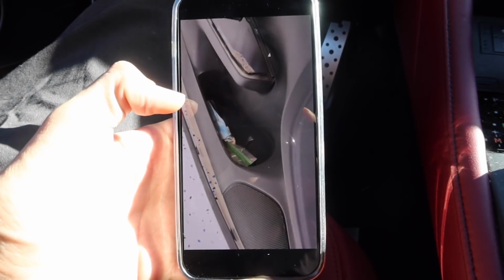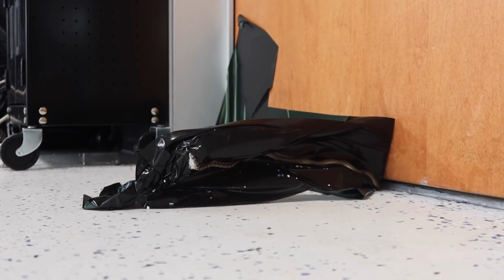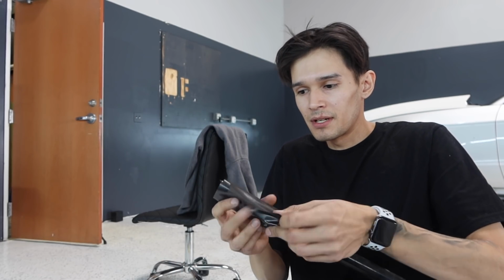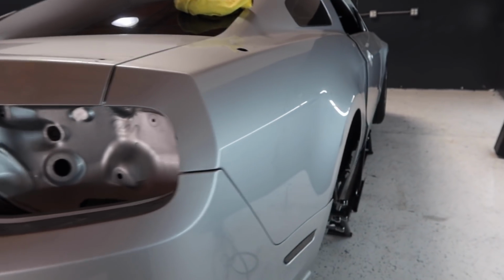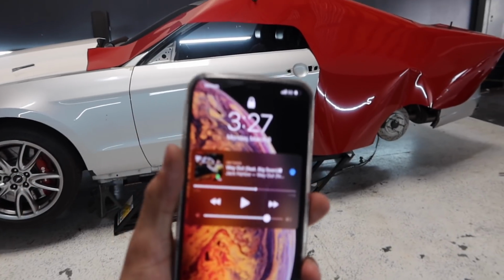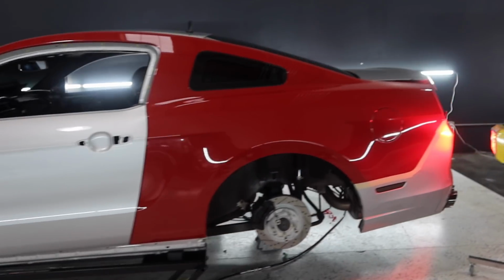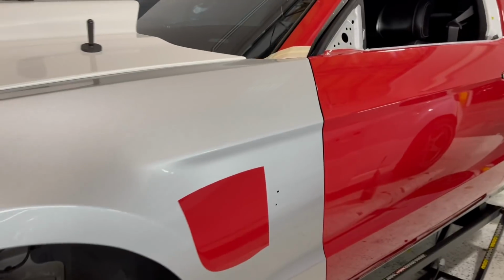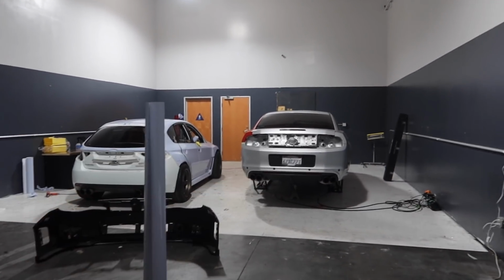WE FOUND A SNAKE IN MY CUSTOMERS CAR!!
Whats up you guys! Hope you guys enjoy this vlog, feel free to make fun of me lmao ABSOLUTELY HATE SNAKES.